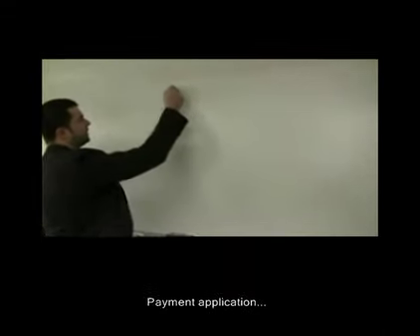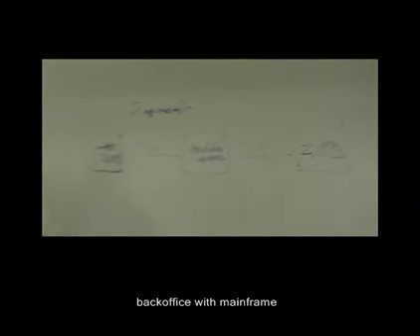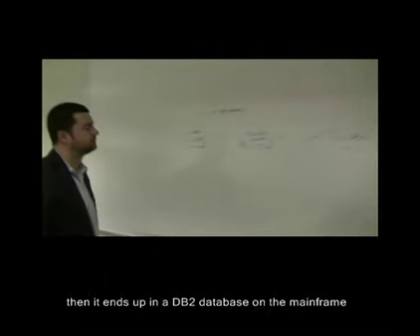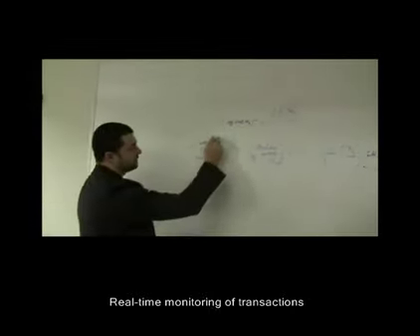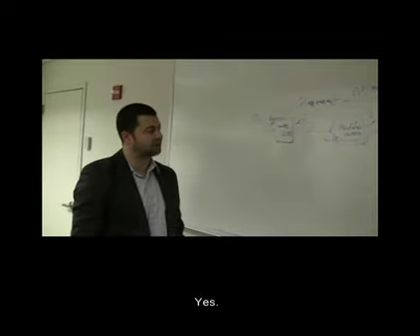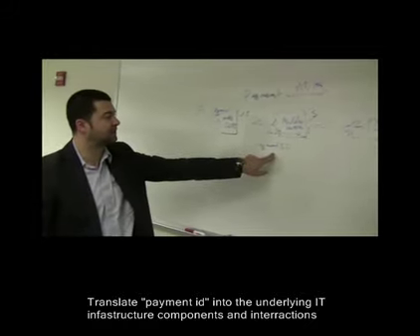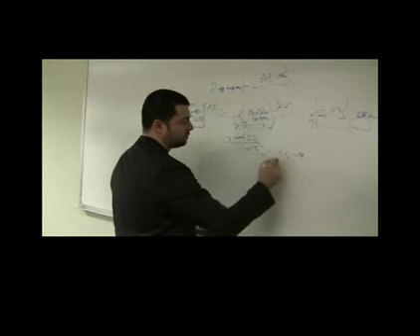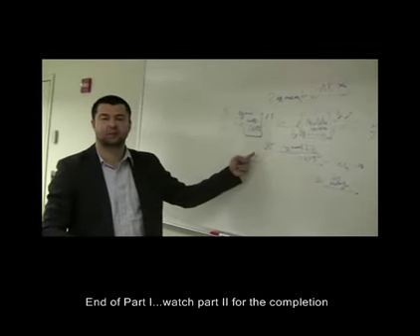Nastel AutoPilot Situational Awareness with CEP: A chalk talk - Part I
Part I: Albert Mavashev, CTO of Nastel Technologies delivers a chalk talk on how to predict and even prevent application and business transaction performance problems.  Albert covers how to achieve situational awareness, the role of CEP and how to go about  increasing the mean time between failures.  An example using a payment transactions is used.